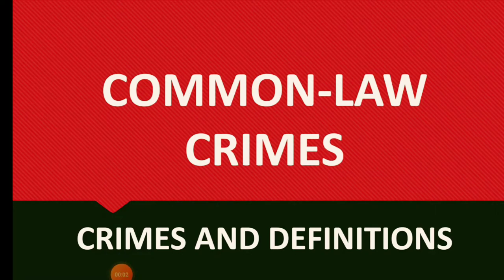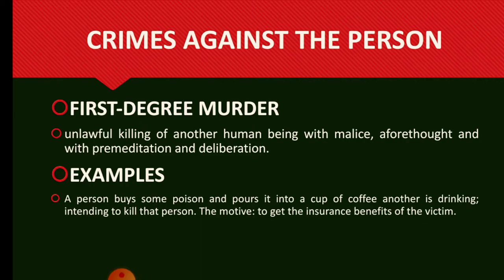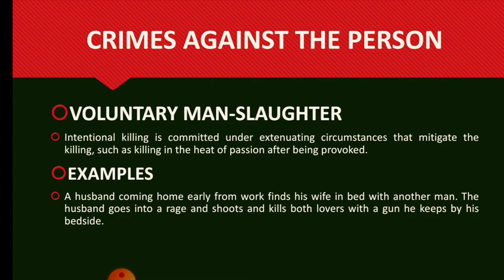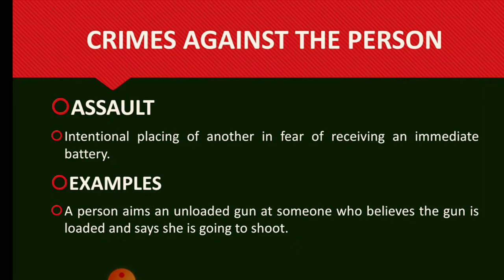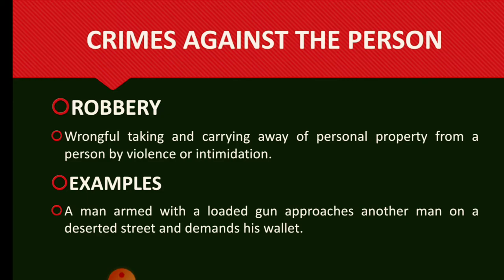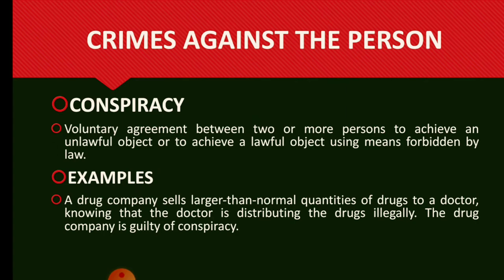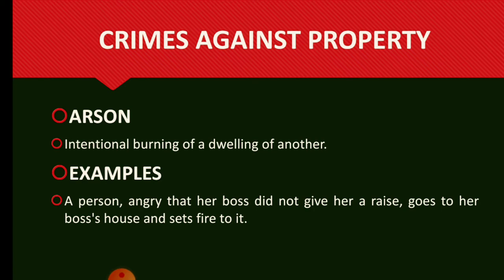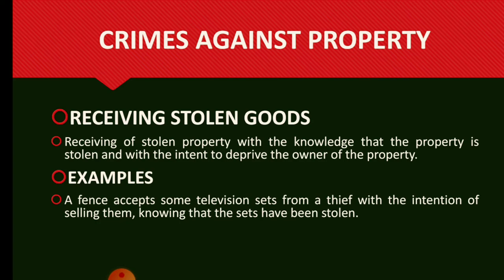What are Common-Law Crimes? | Crimes and Definitions? | LEA | css criminology lectures / criminology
Common-Law Crimes
Crimes and Definitions
What are Common-Law Crimes?
LEA
css criminology lectures
Criminology
Crime Examples
Types of crimes in criminology
Types of crimes in sociology
Types of crimes in Law
Crimes definitions in law
Crimes definitions in criminology
Crimes definitions in sociology
First Degree Murder
Second Degree Murder
Voluntary manslaughter
Involuntary manslaughter
battery
assault
rape sexual assault
statutory rape
robbery
attempt
conspiracy
solicitation
burglary
arson
larceny
embezzlement
receiving stolen goods
Homicide
Motor Vehicle theft
crimes against person
crimes against property